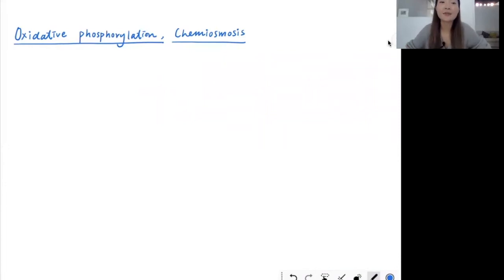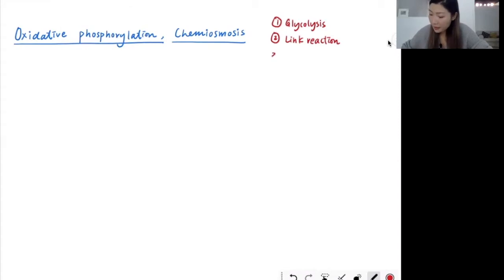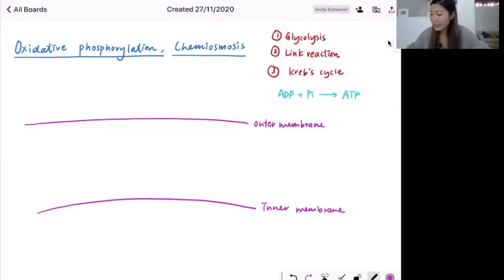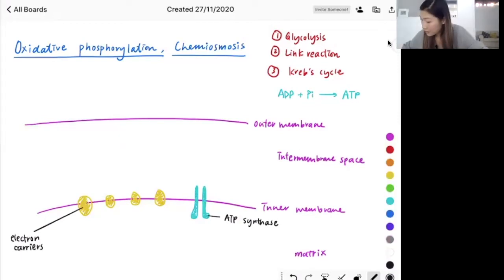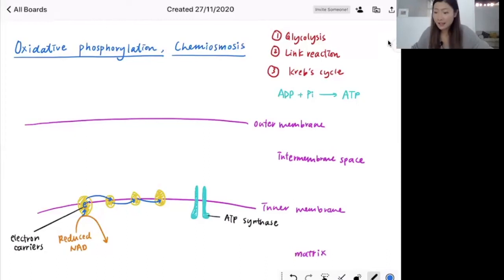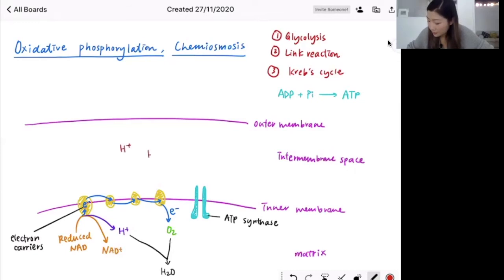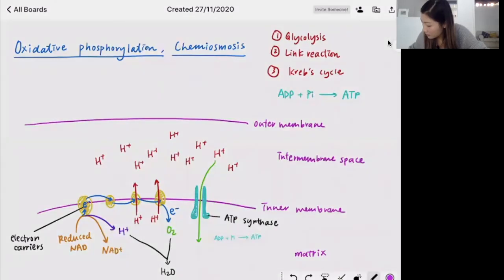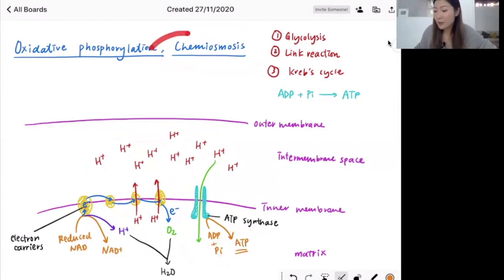IB Biology Unit 8.2 Oxidative phosphorylation + Chemiosmosis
Accidentally said NADPH instead of NADH whoops :P